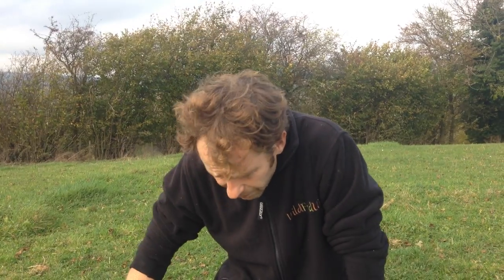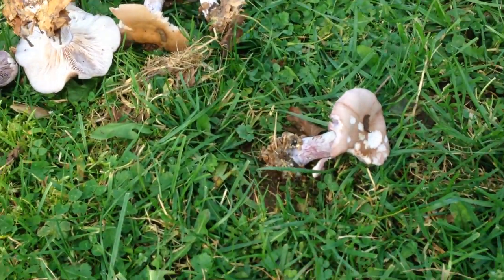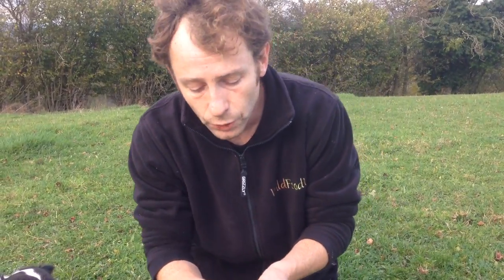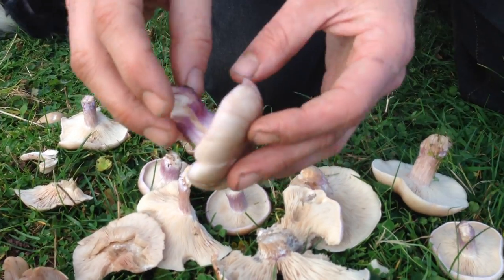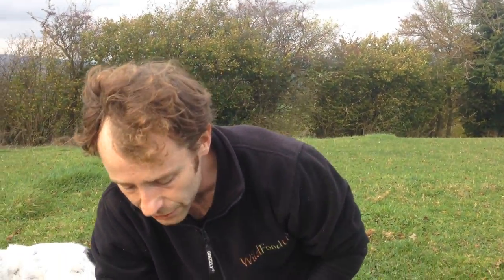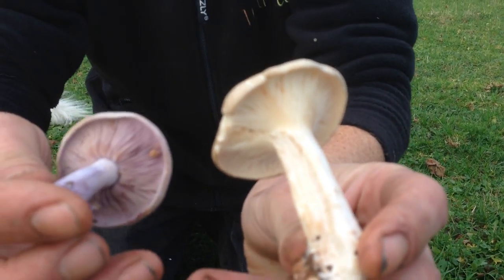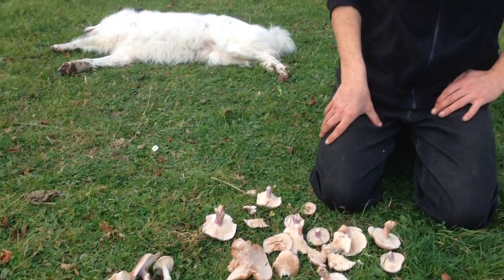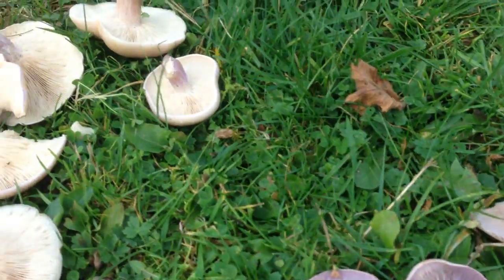Wood Blewits Field Blewits and Clouded Agarics.